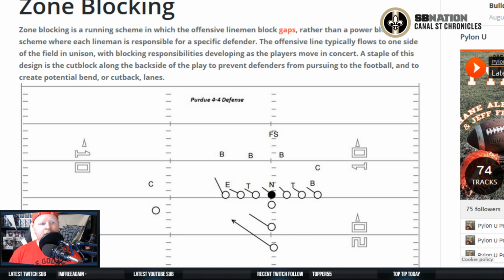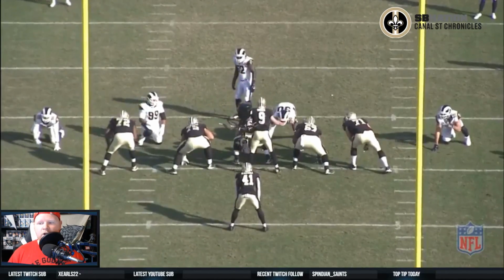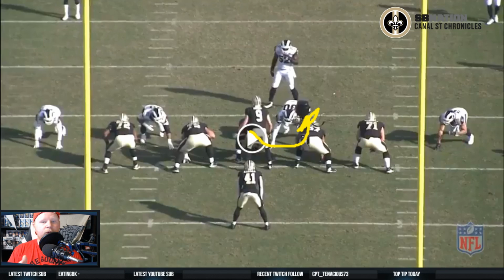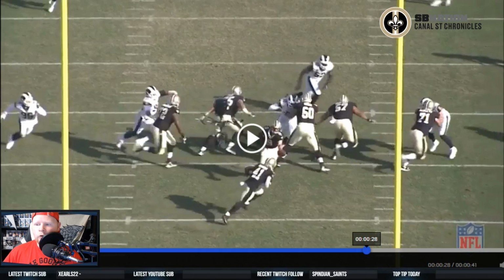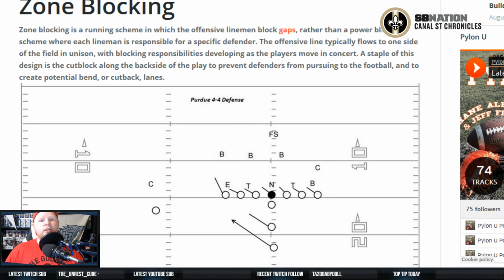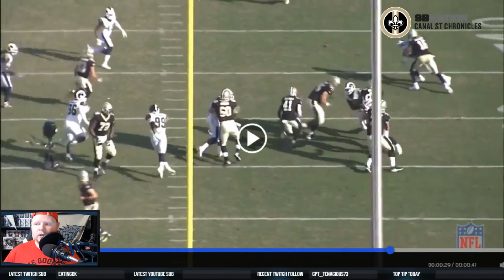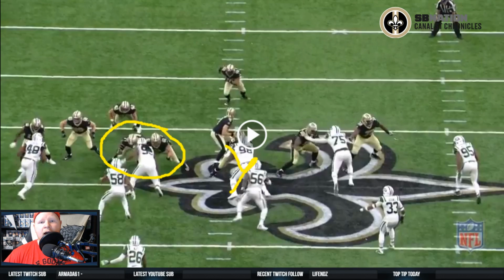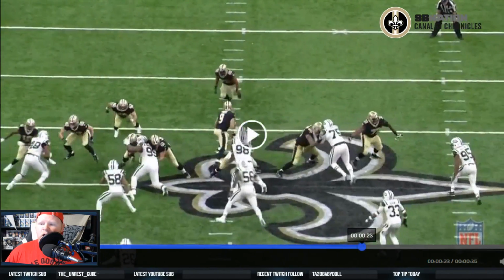Football Fundamentals: Power Blocking vs. Zone - How the Saints use Ingram/Kamara in both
Power blocking is probably the most well known type of blocking scheme in football, but zone blocking has become just as prevalent (especially in the NFL). What are the basic differences and how can you spot them? We cover that in this video.